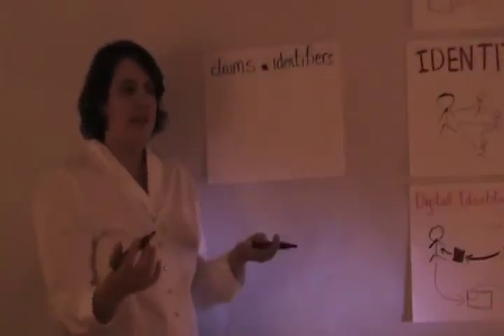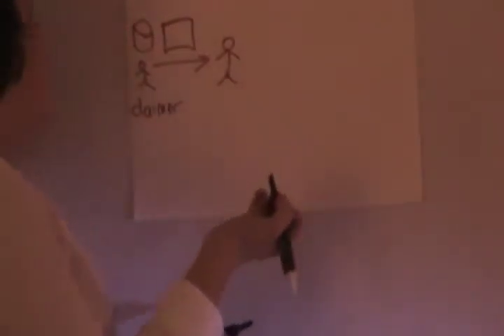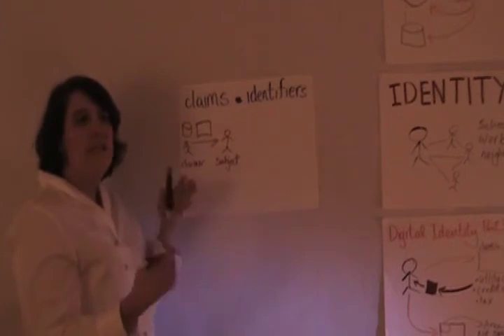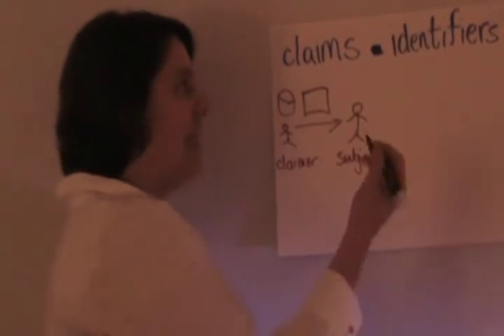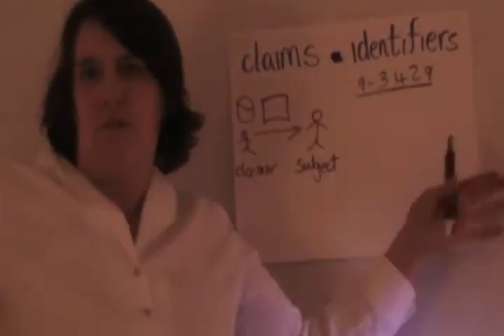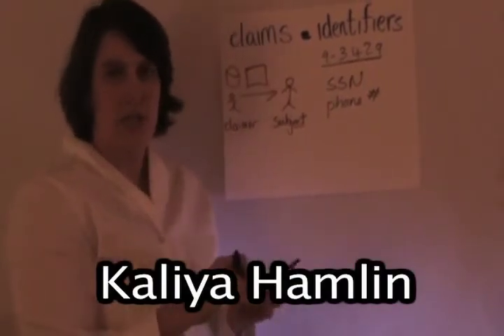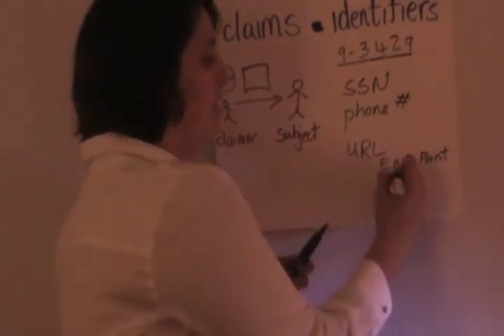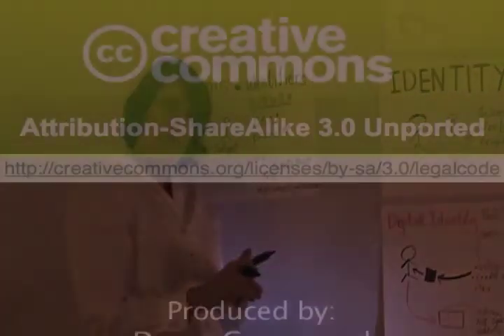Claims Vis-a-Vis Identifiers; Segment 5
Produced for NSTIC.US